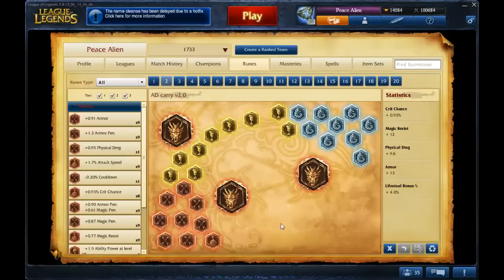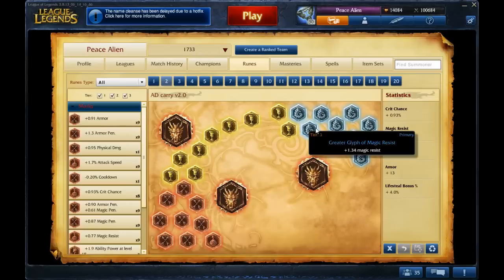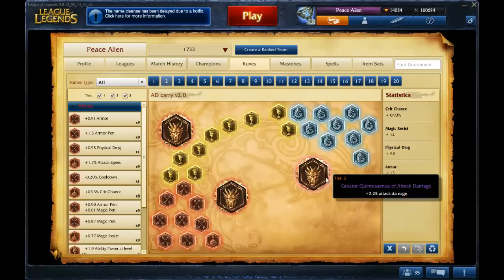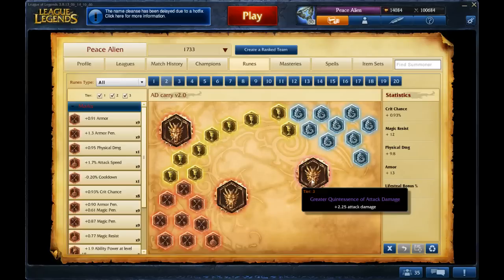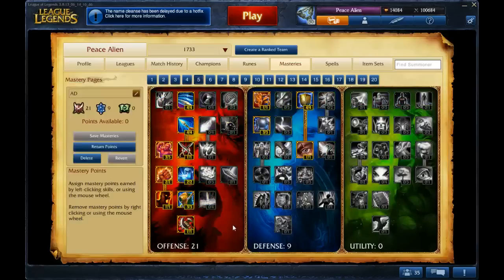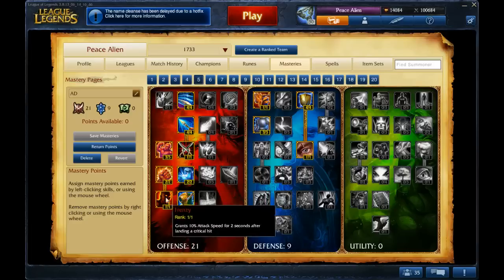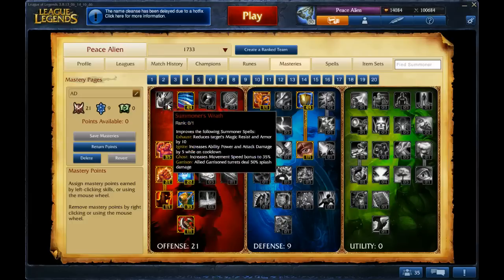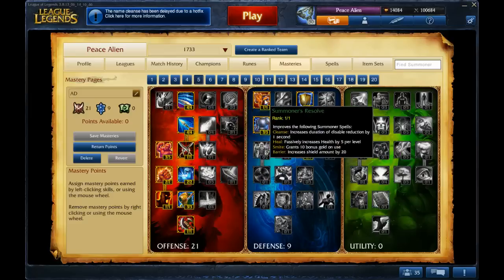Vayne Runes/Masteries S3